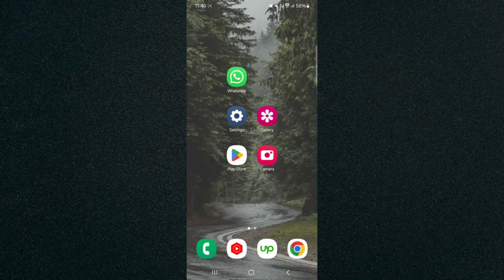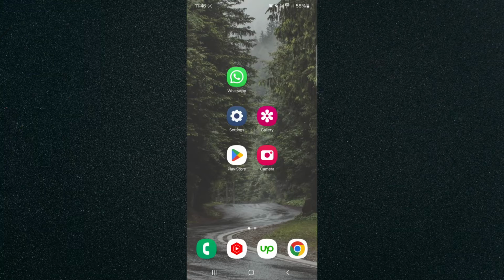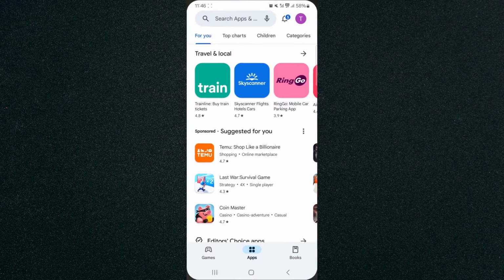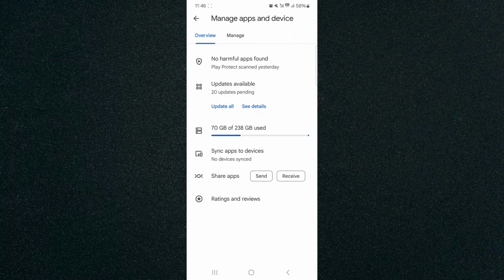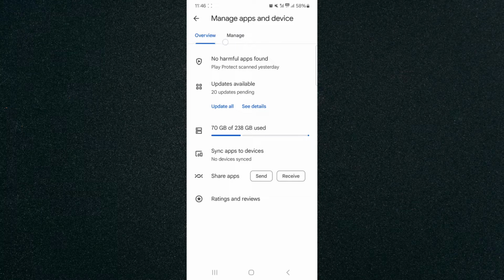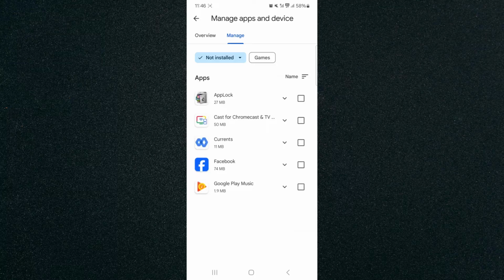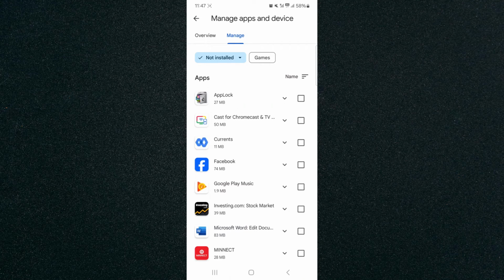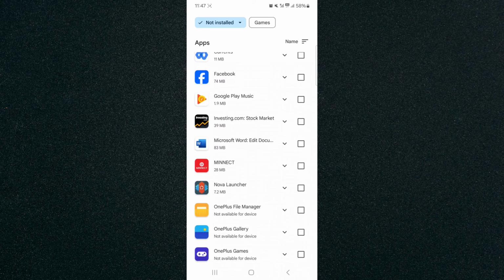How to See Recently Deleted Apps on Android [QUICK GUIDE]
In this tutorial, I'm going to show you how to see recently deleted apps on Android.